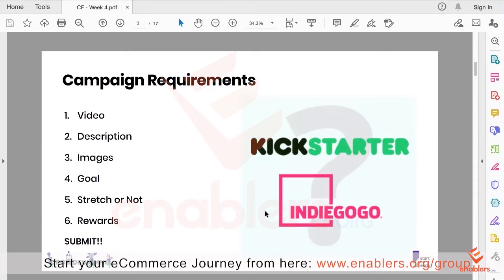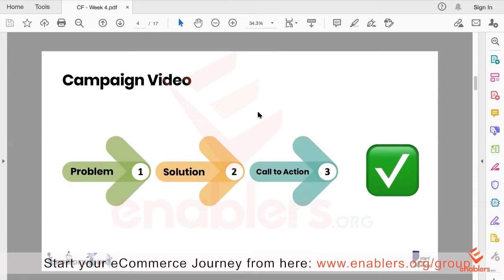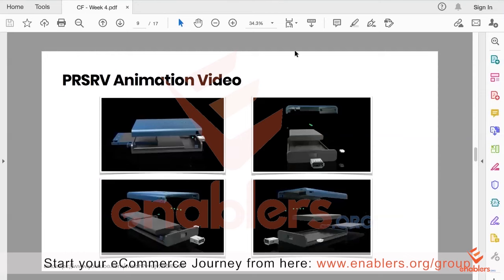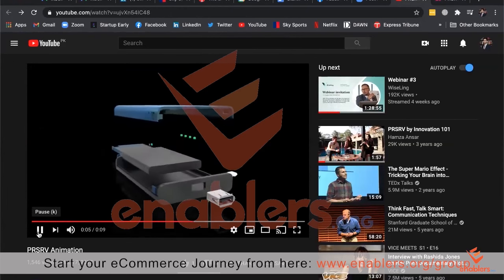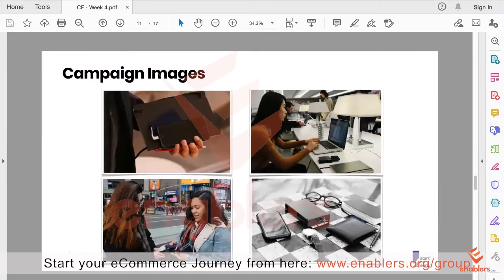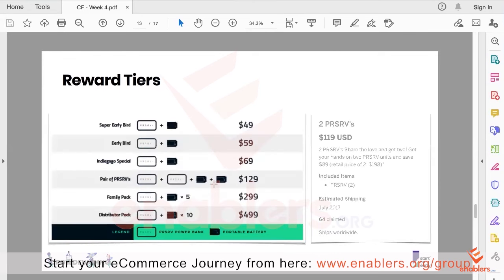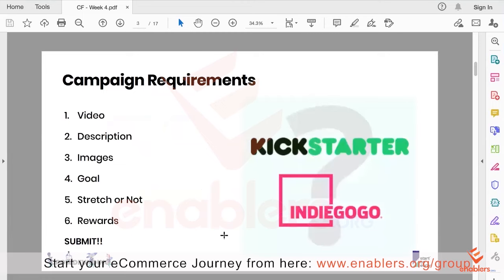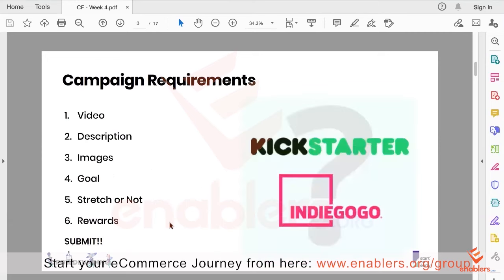Crowd Funding - Creating your Own Campaign | Tips from Crowdfunding Experts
Saqib Azhar ambition is to raise awareness and empower people in every city of Pakistan by guiding them through International eCommerce.  He Pride himself on having ear to the ground with all the latest trends in the eCommerce field, and also on enabling our local population to build up businesses on the largest eCommerce platforms.

Saqib Azhar aims to give back his knowledge to bring a positive change in Pakistan to encourage people to start their own multi-million online international business and help build the economy of Pakistan and empower our youth, businesses and increasing exports to bring foreign income in Pakistan via eCommerce Platforms like Amazon.